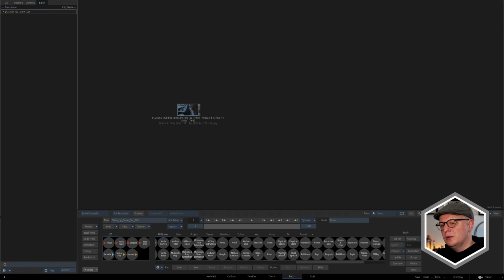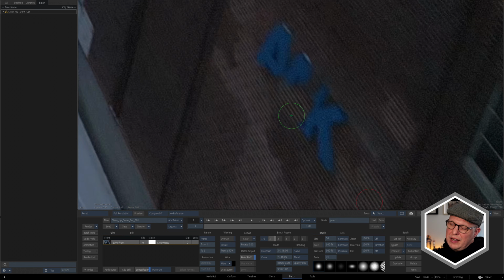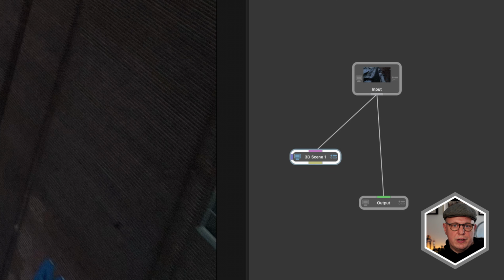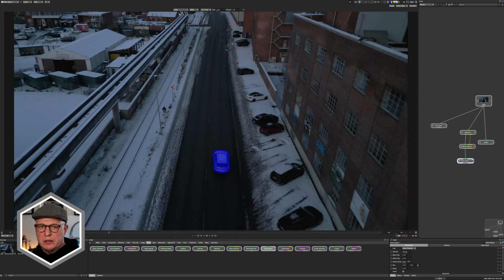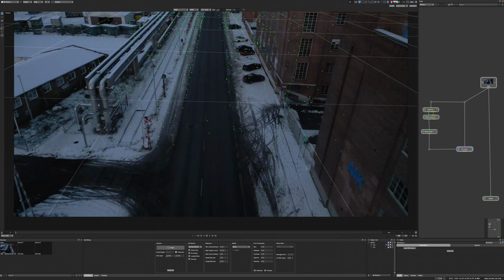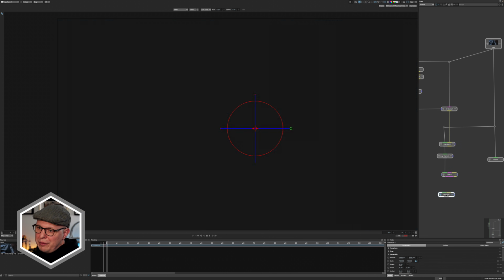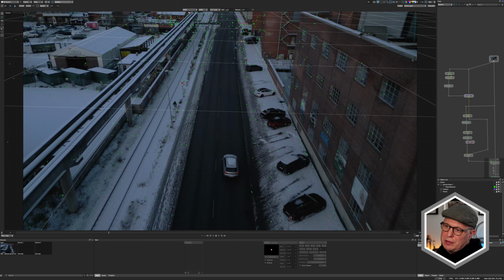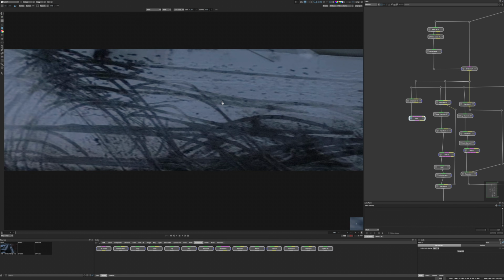Outsmart Perspective Changes with Silhouette as a Plugin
Silhouette not only works as a standalone application, but is also available as a plugin, putting its full arsenal of Roto, Masking, and Paint Tools directly into your favorite application.

Join Product Specialist Christoph Zapletal for part three in this four-part series, exploring how Silhouette works as a plugin. In this episode, you will explore Silhouette's streamlined approach to Unprojecting and Reprojecting for faster, better retouches. Along the way, you'll also learn about Silhouette's built-in camera solver, powered by SynthEyes technology.

⦁  Understanding the Unproject/Reproject workflow
⦁  Solving within Silhouette
⦁  Unprojecting in the viewer vs. the node
⦁  Managing different 3D views
⦁  Adding Paint Work mid-project.

00:00 Intro
01:23 Problems when painting in Perspective
02:05 Understanding the Unproject/Reproject Workflow
03:06 Launching Silhouette from Flame
04:39 Tracking the Shot
06:17 Setting up Cards
08:18 Reprojecting a Fix
08:52 Tricks and Gotchas
11:28 Conclusion